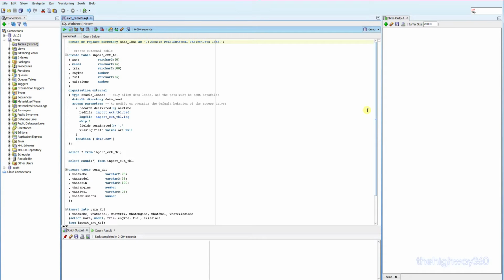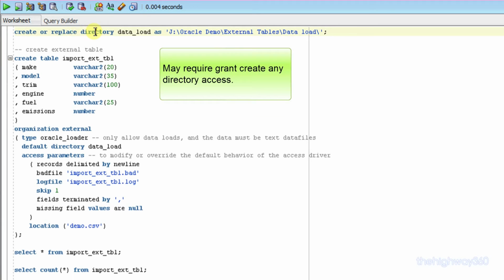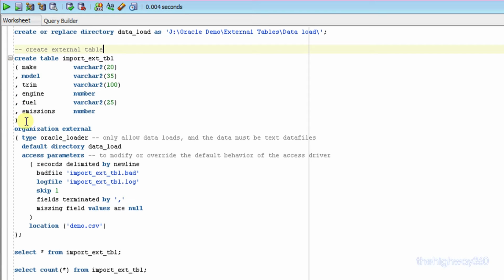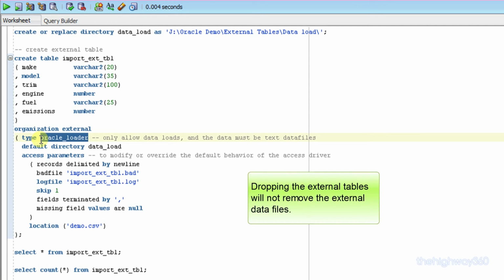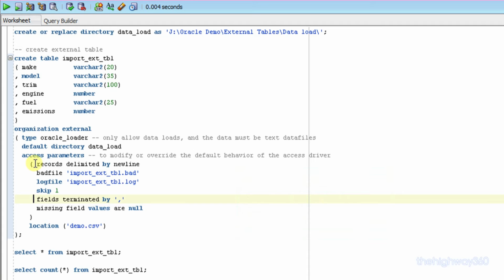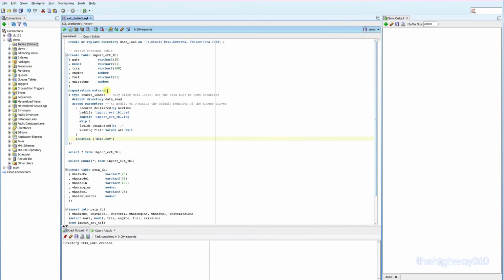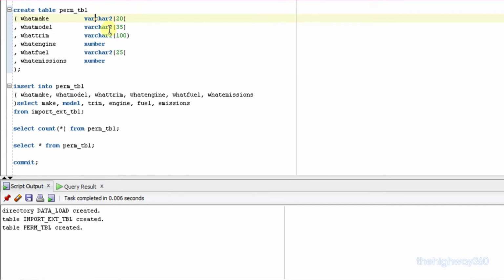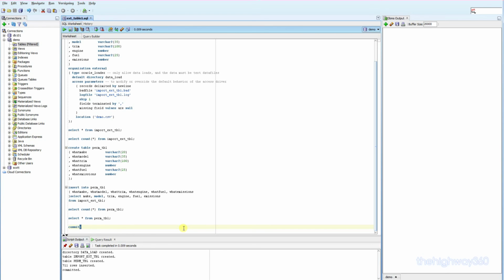Oracle External Tables using oracle_loader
Using External Tables oracle_loader type to import text base files.